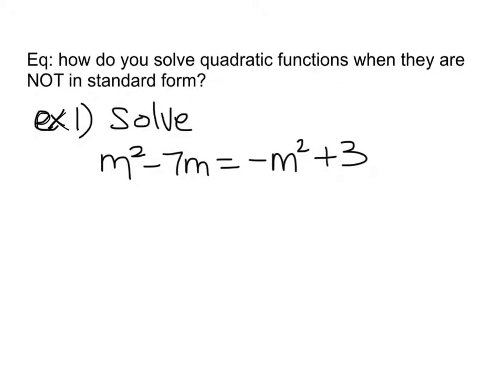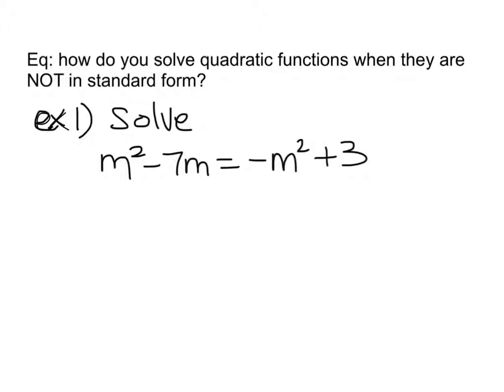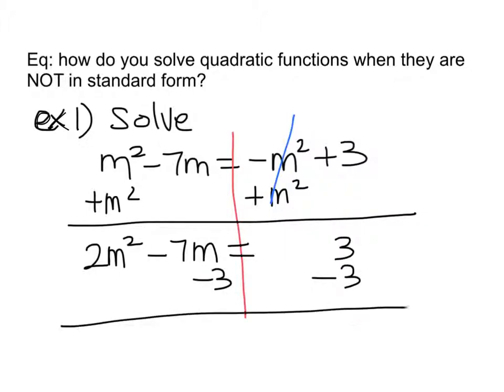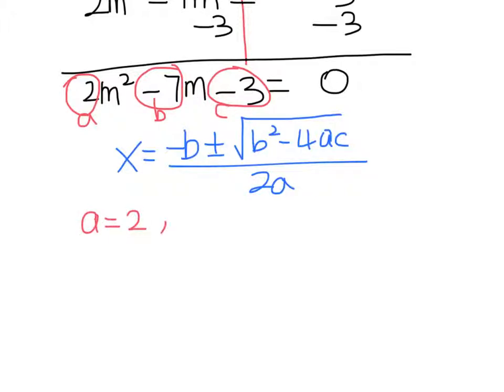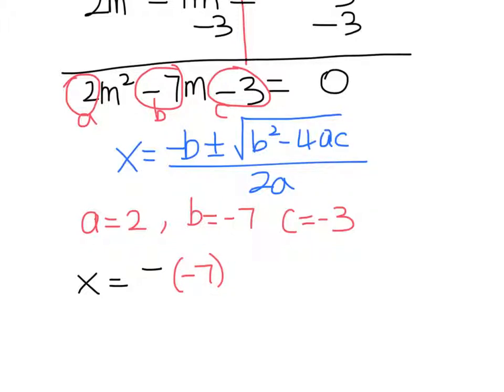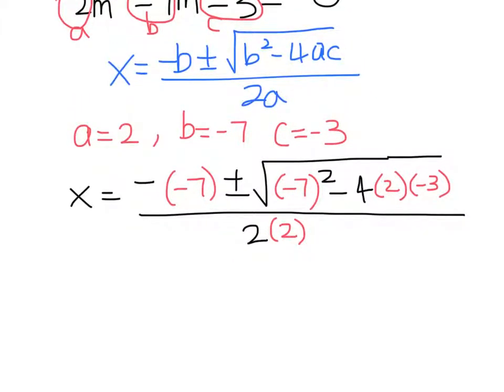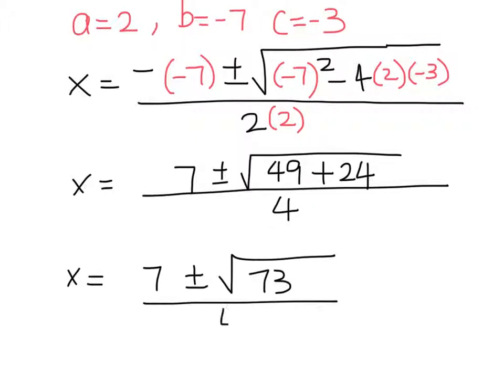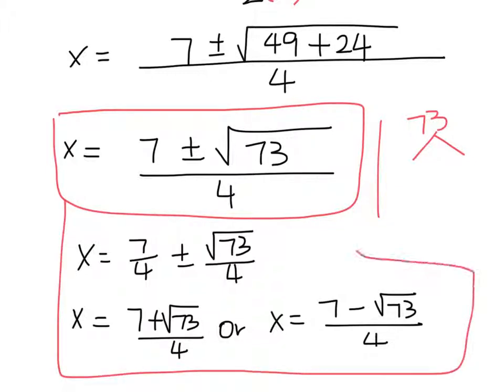Solve quadratic function not in standard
How to solve quadratic functions when the equation is NOT in standard form